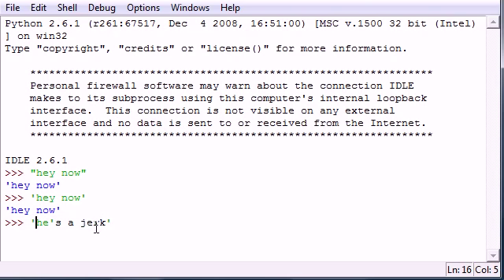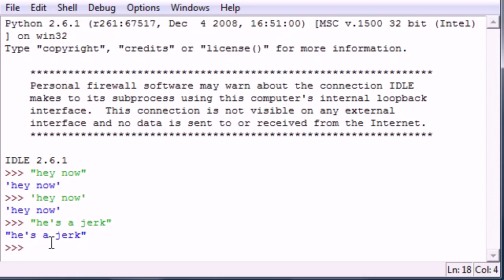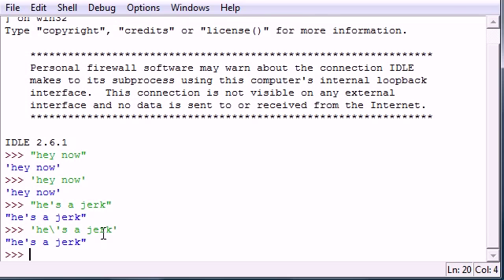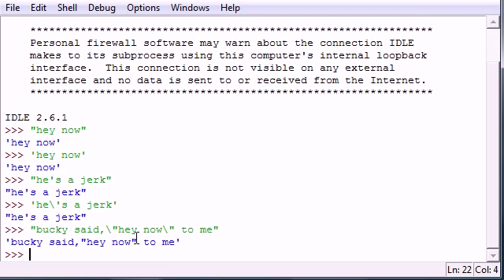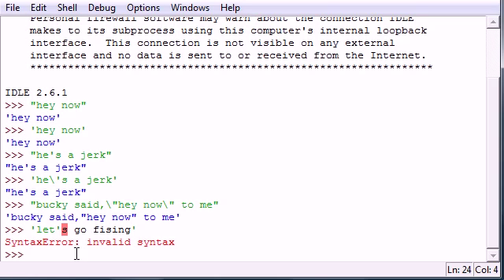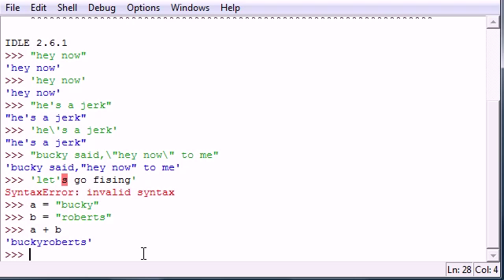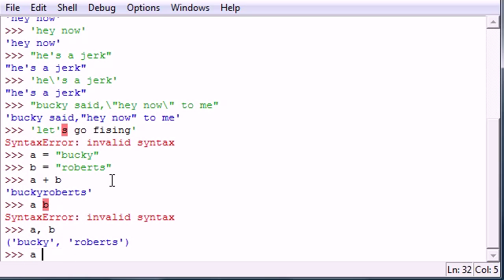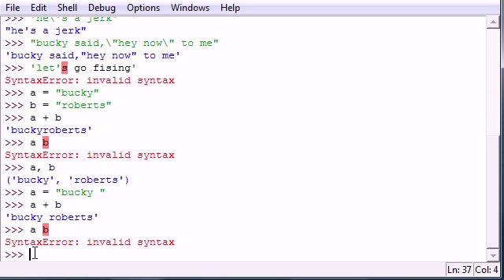Python Programming 6